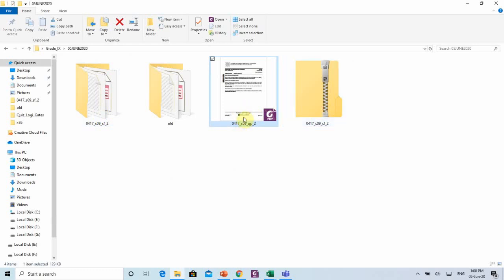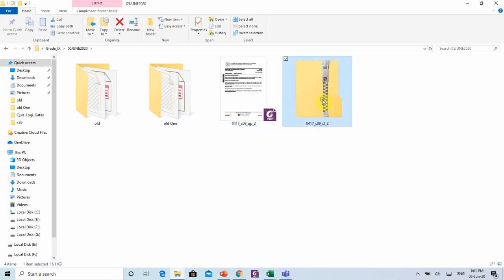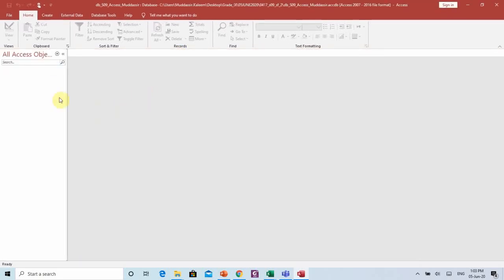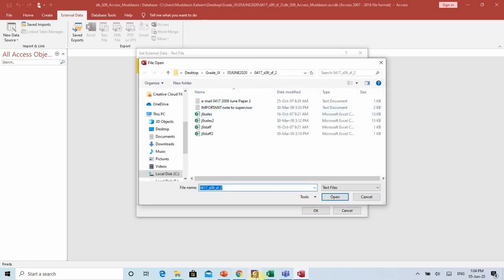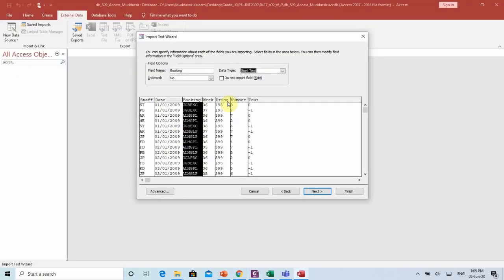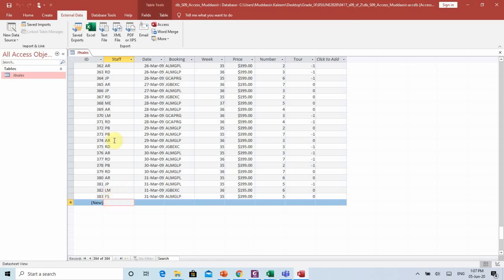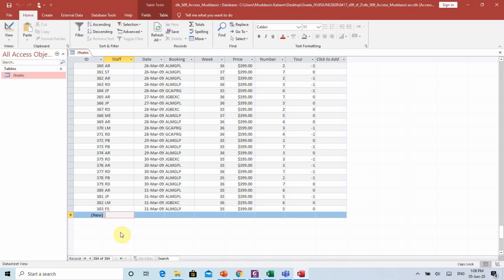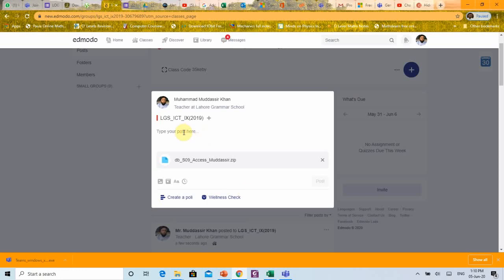Access 2019 - Import CSV Files As a Table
Create Database, Create table by importing CSV File